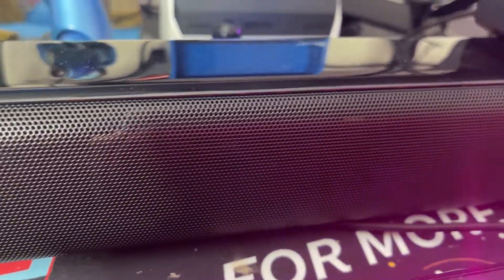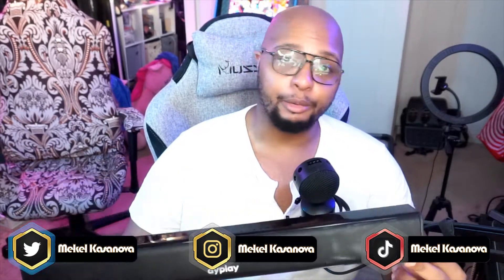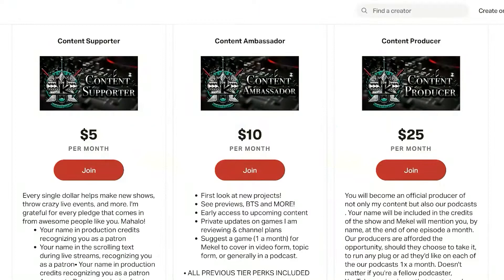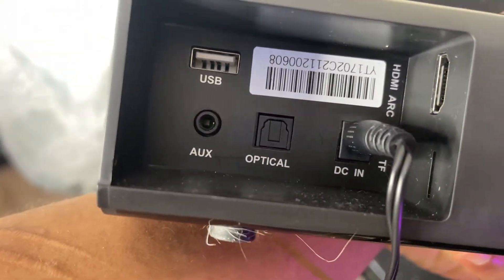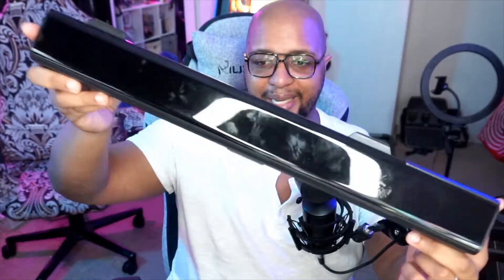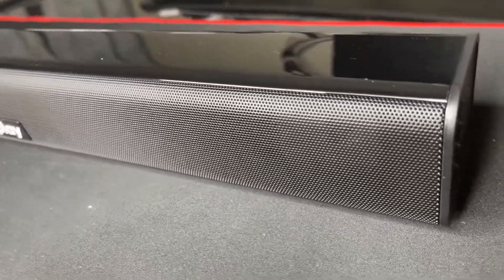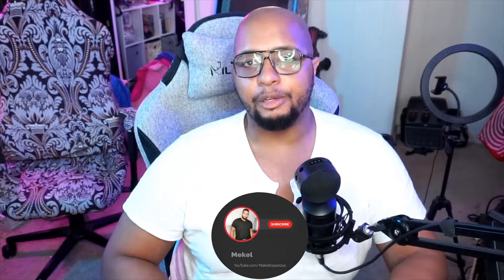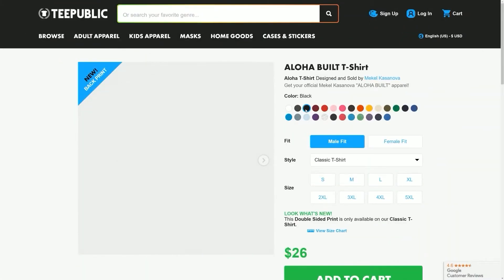The Best Small Soundbar? | Dyplay 100w Soundbar Soundbar Review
If you're looking for a new small soundbar that has a ton of functionality then you will want to check out the Dyplay 100w Soundbar.

for updates, news, podcasts, and much more.

Streamyard powers Hawaii's #1 podcast, The Kasanova Podcast, allowing me to live stream podcasts with multiple guests, record, and MORE!

Game Footage captured using AVerMedia Live Gamer 4K & Live Gamer ULTRA.